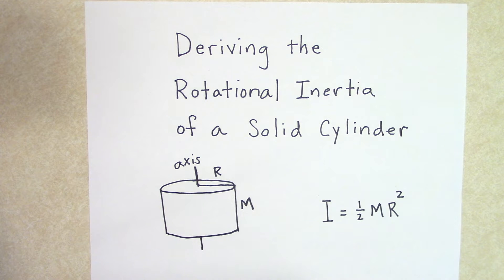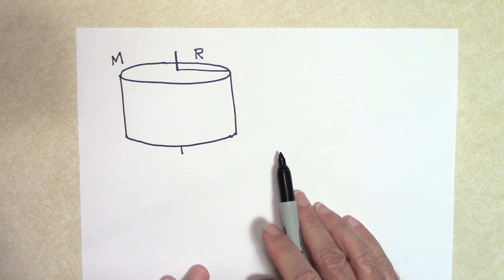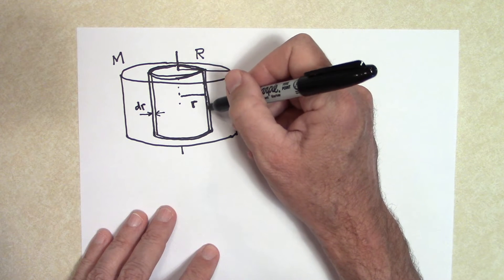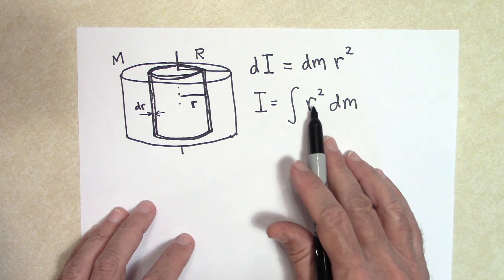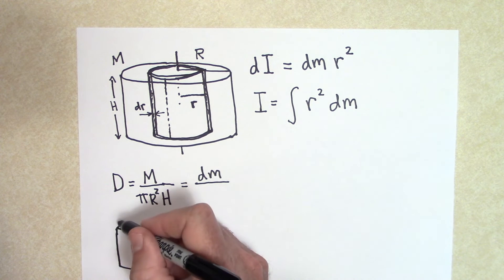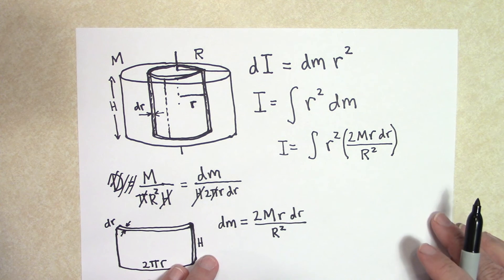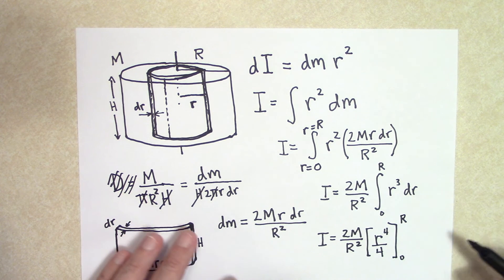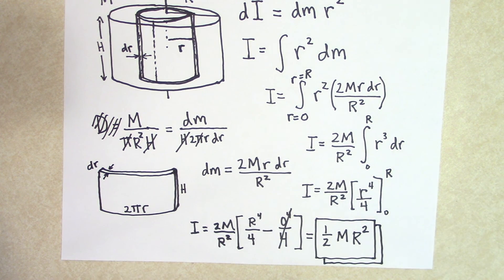Rotational Inertia for a Cylinder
Derives the rotational inertia for a solid cylinder of uniform density with the axis through it's center.